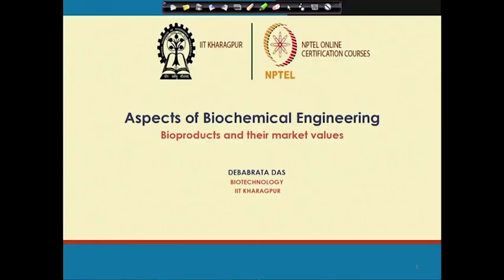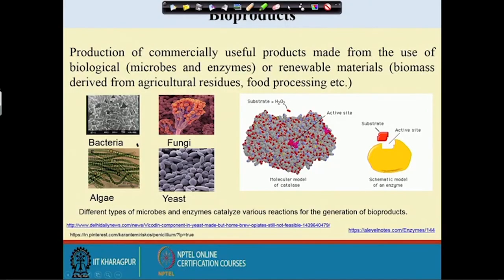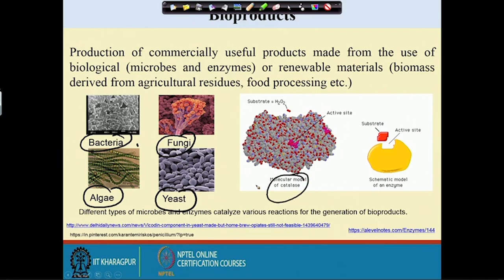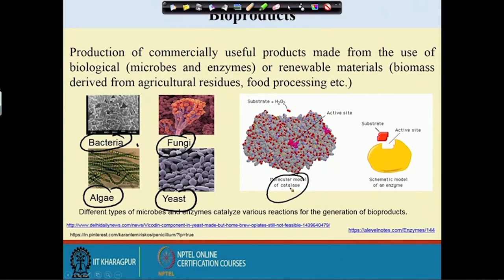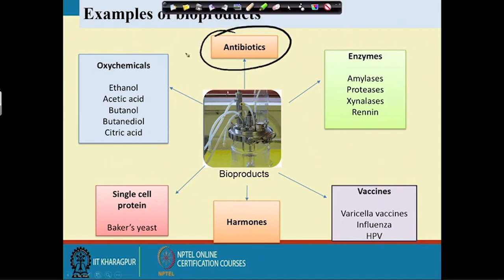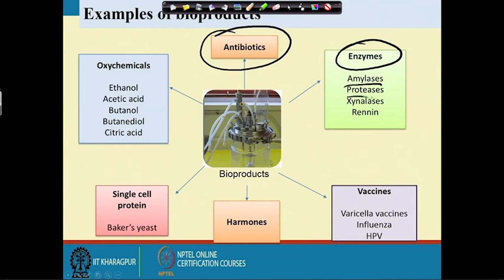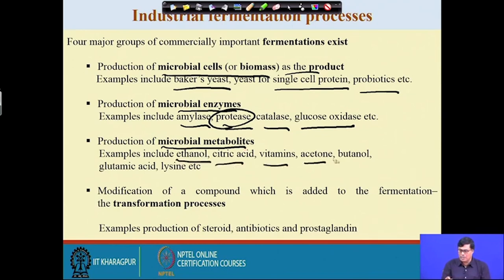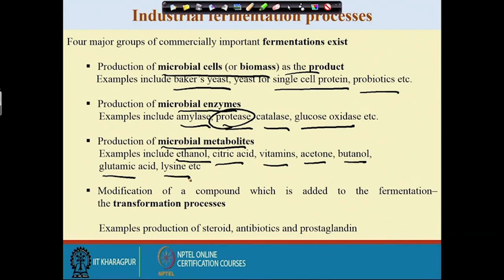Lecture 5: Bioproducts and their market values